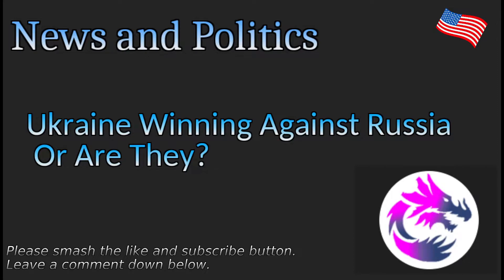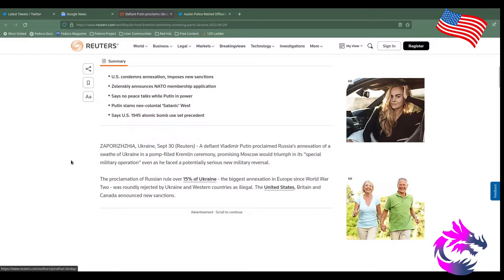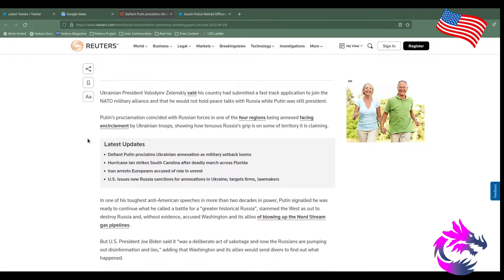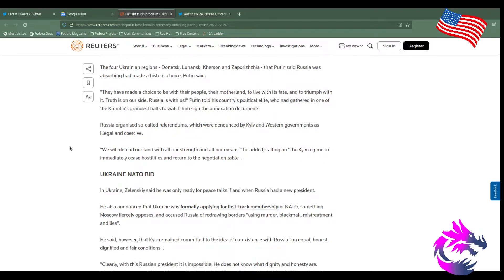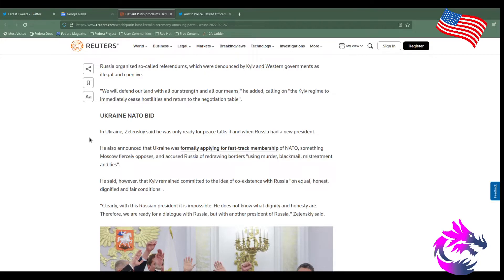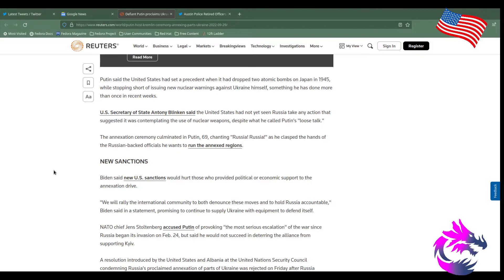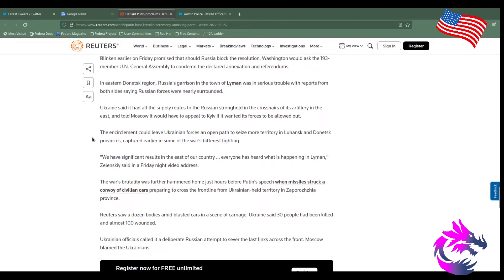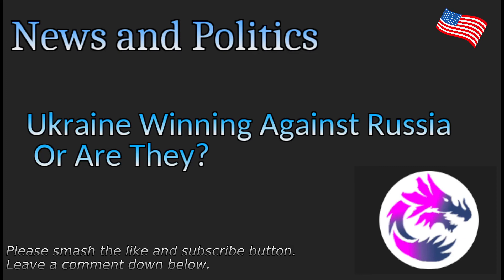Ukraine Winning Against Russia Or Are They?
Ukraine Winning Against Russia
 Or Are They?